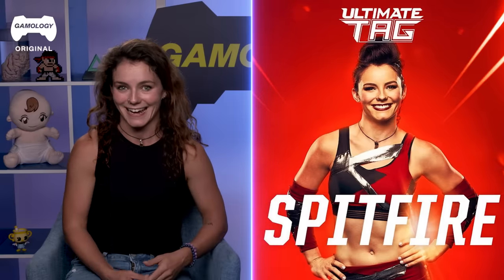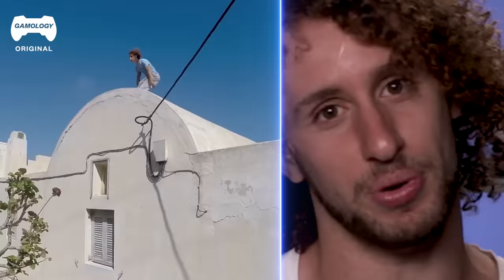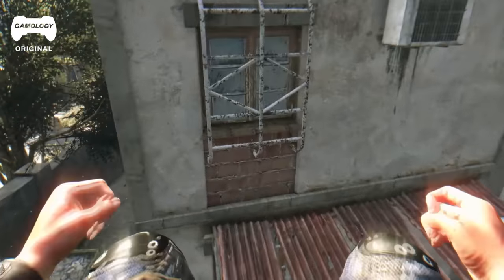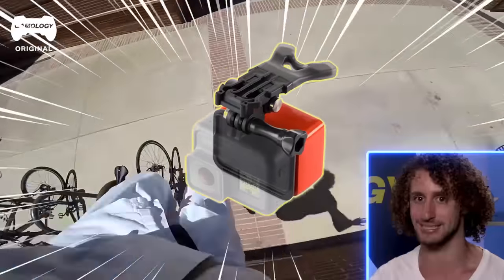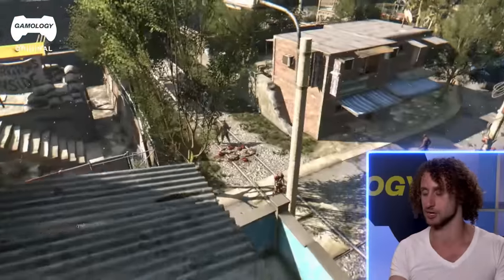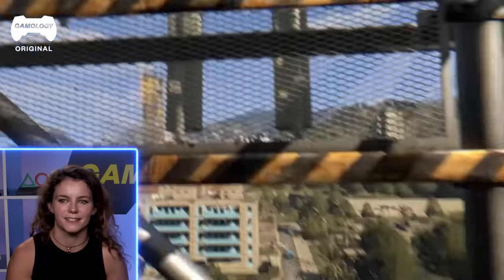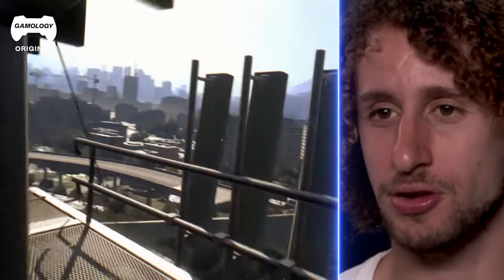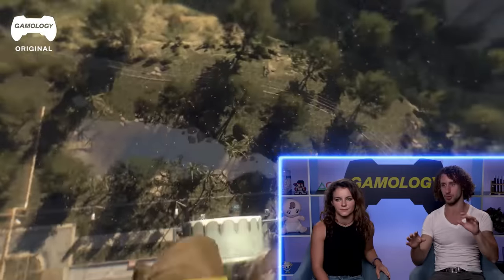Parkour Experts REACT to Dying Light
Parkour experts Sydney Olson and Omar Zaki are here to analyze the game "Dying Light".
They will introduce us to Parkour and "Freerunning" and react to parkour movements in the post-apocalyptic set up of the game,
comparing in-game situations to their own experiences and give us more insight on the sport.
They will talk about the importance environment has for a Parkour athlete, and explain how climbing, jumping, vaulting, and
"Dropkicking" zombies really work!

Omar Zaki
YouTube: Omar Zaki (YouTube.com/omarzaki Freerunning)
0:00 intro
0:25 presentation
0:40 introduction to Parkour
1:28 How to film Parkour
2:43 Standard backpack
3:24 Climbing
5:54 Sliding
7:08 No to the gloves
7:30 Jumping
8:16 "Dash Vault"
8:55 "Cat Leap"
10:15 Concrete
11:25 "The worst walls"
11:40 How to kill zombies
12:11 Philosophical questions
12:24 Parkour at night
13:09 Dramatic scene
14:00 Conclusion

Spec Ops REACT to Spec Ops: The Line | Experts React